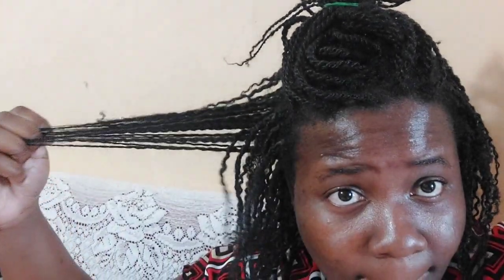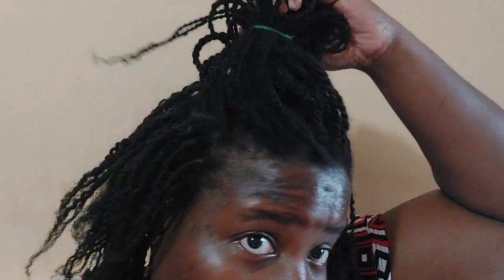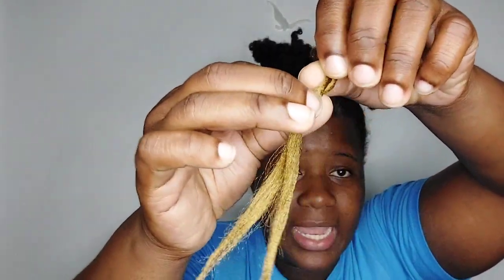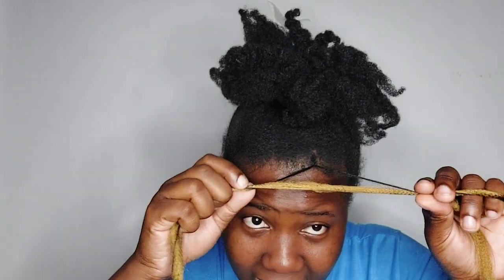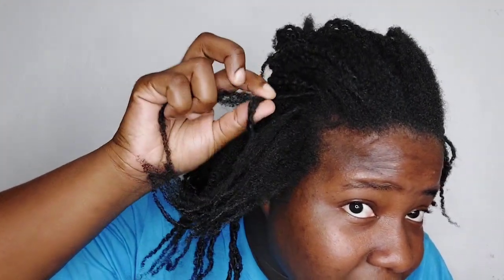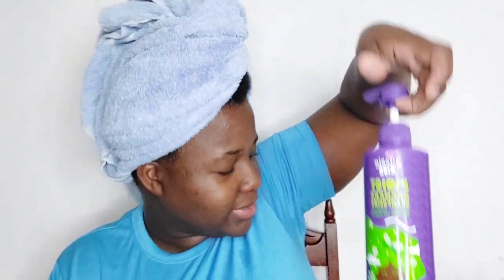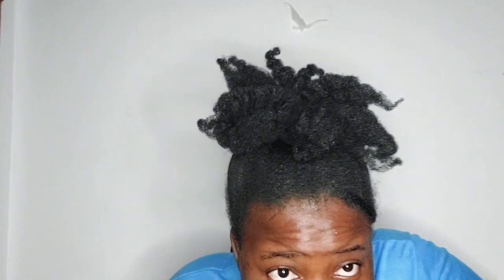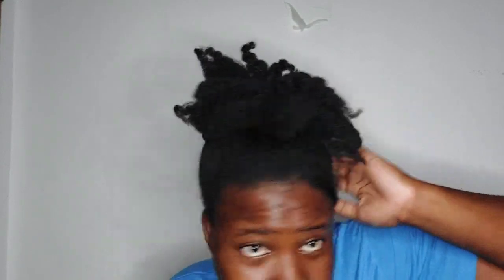Stop Unnecesary Breakage|Lessen Your Stress|Detangling Braids After Takwdown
In today's video, I show you how I detangle my hair after braiding it for 6 weeks.